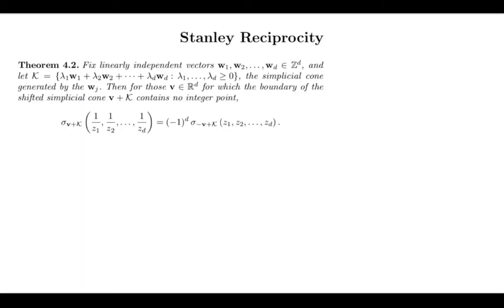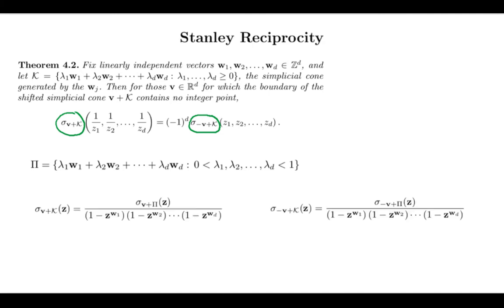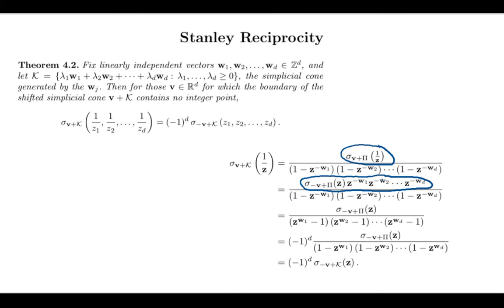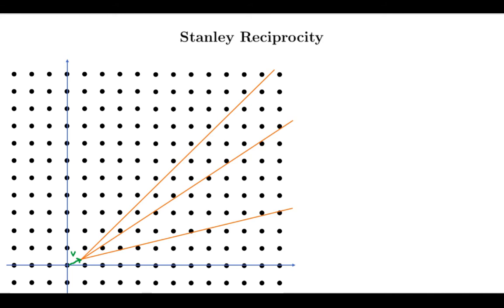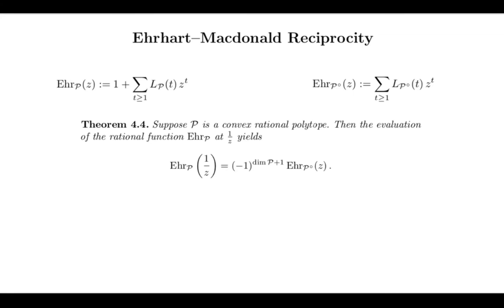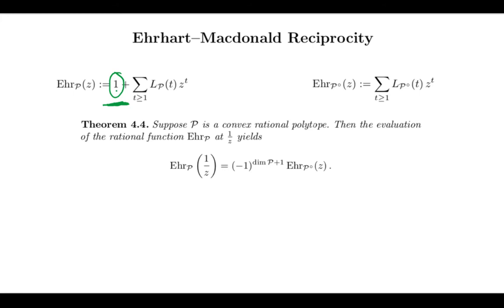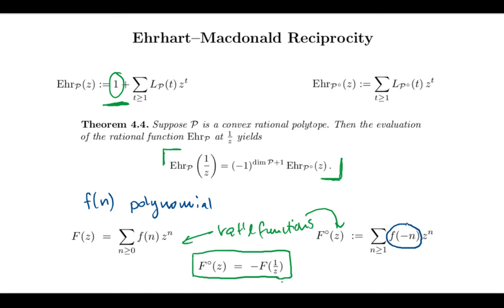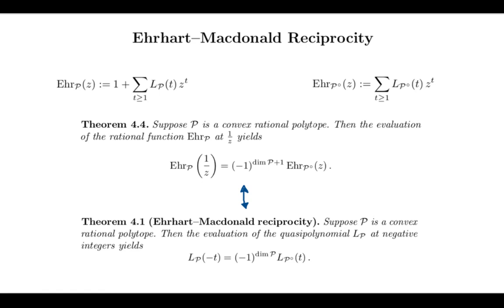4(a). Stanley & Ehrhart-Macdonald Reciprocity